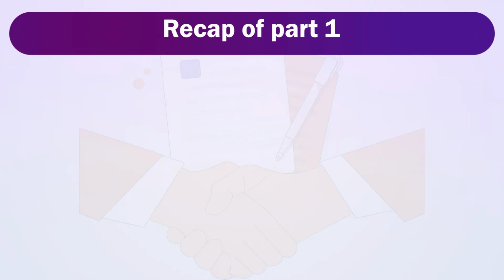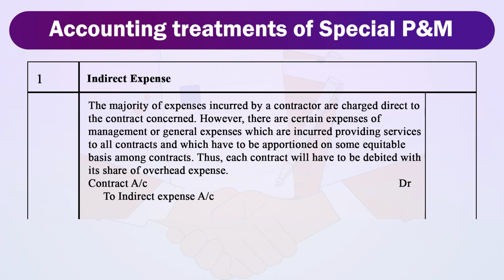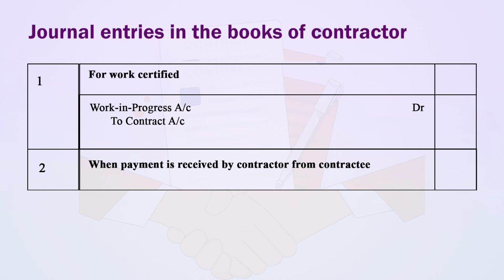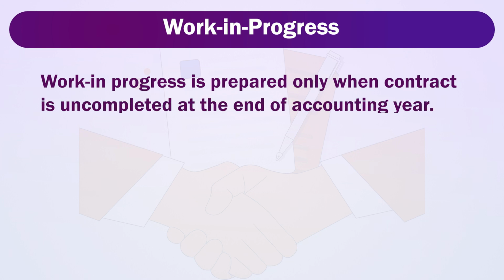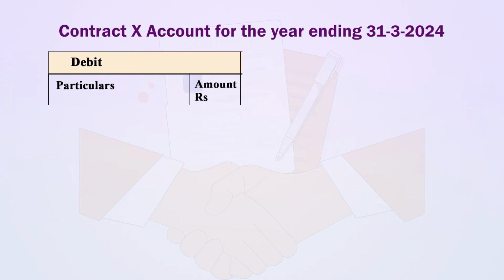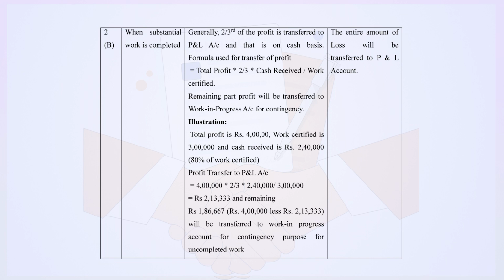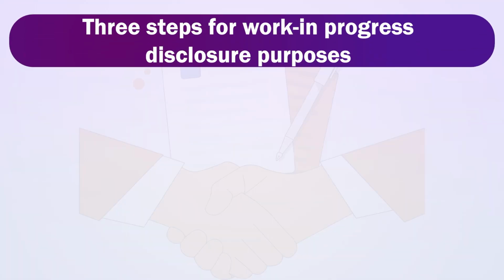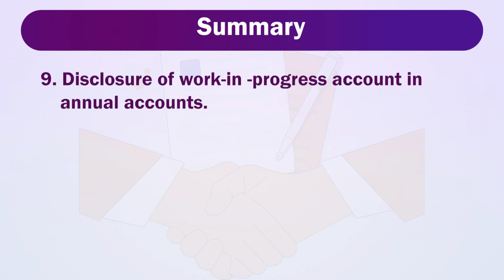Methods Of Costing_Contract Costing_Part-2